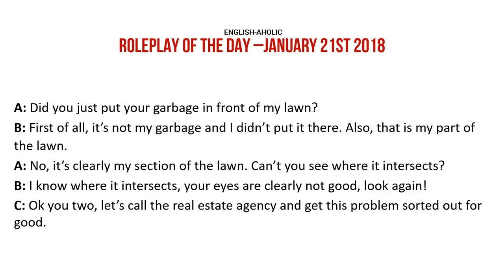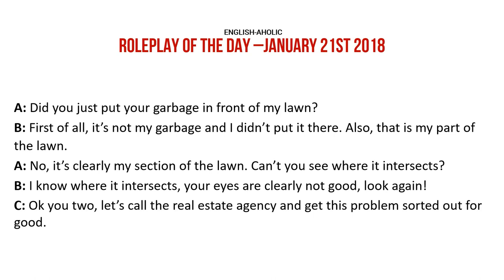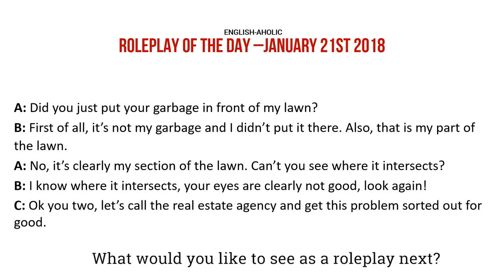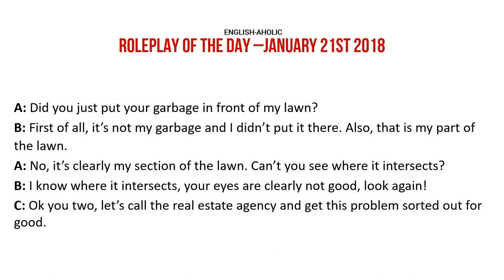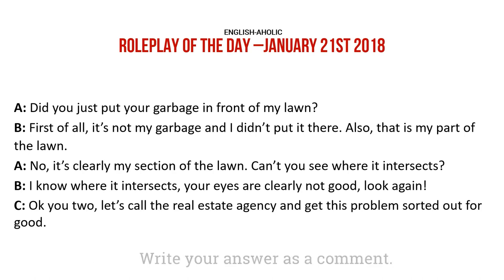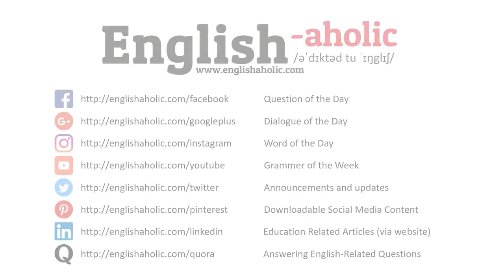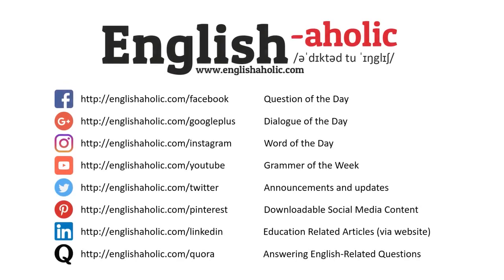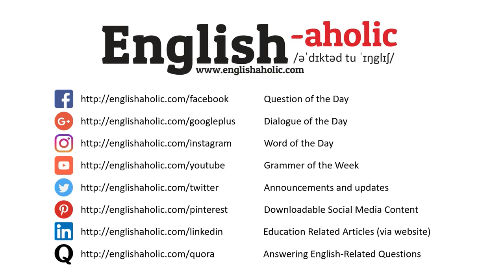Roleplay of the Day - Bad Neighbors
Do you have good relationships with your neighbors?